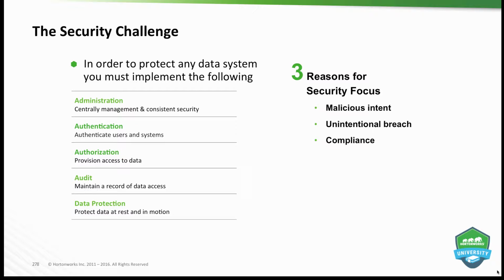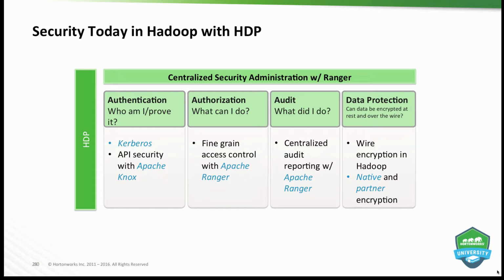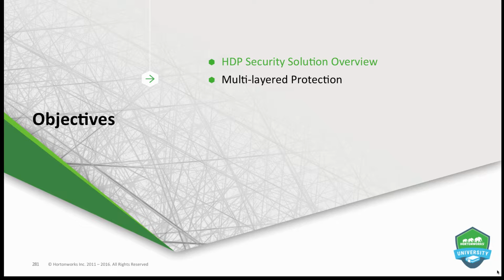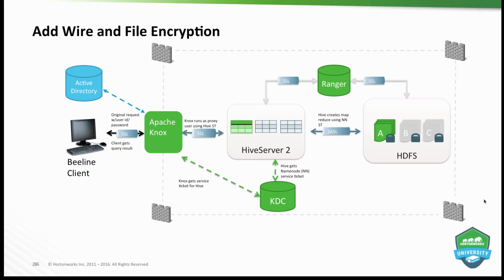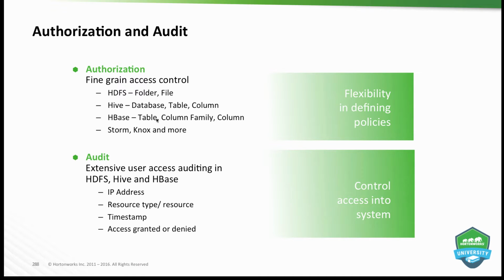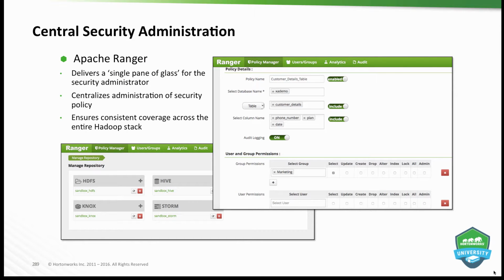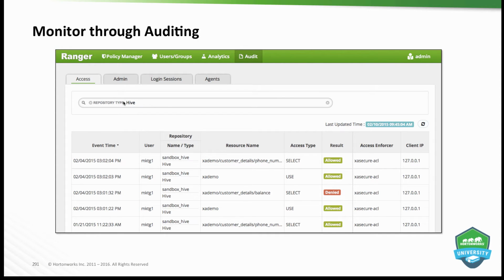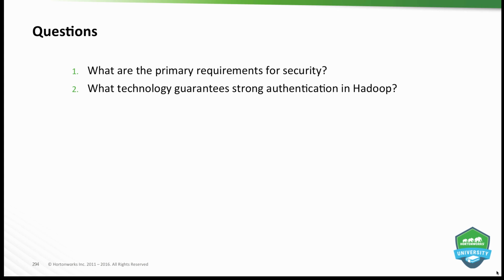ESS11: Hadoop Security